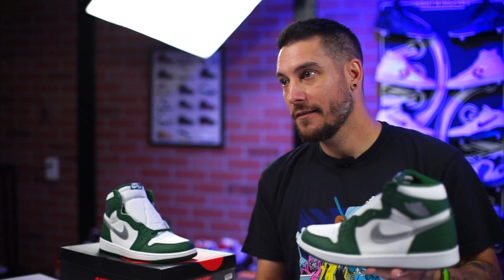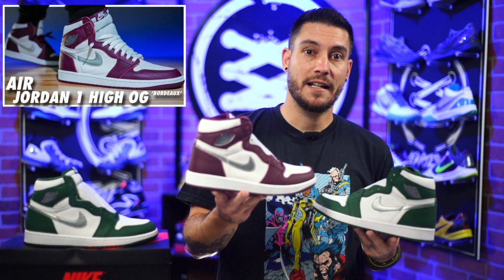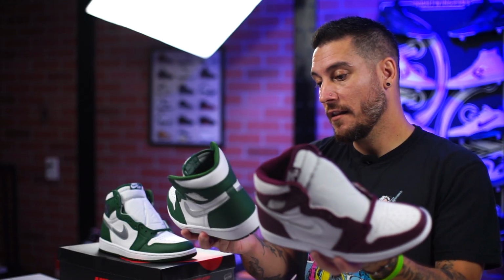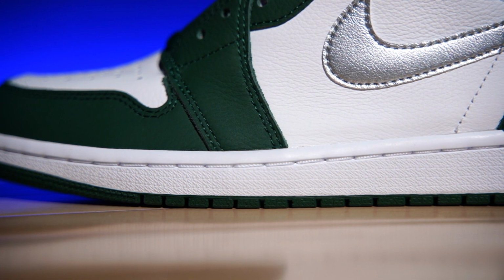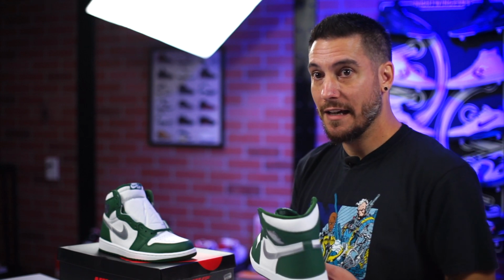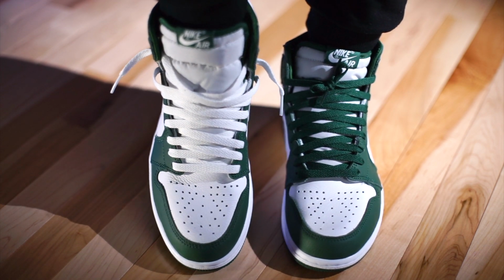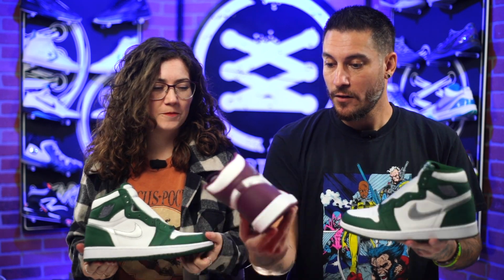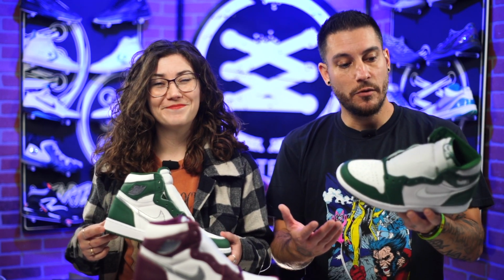Air Jordan 1 Gorge Green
Hey Guys! Today we take a detailed look and review at the Air Jordan 1 High OG Gorge Green.